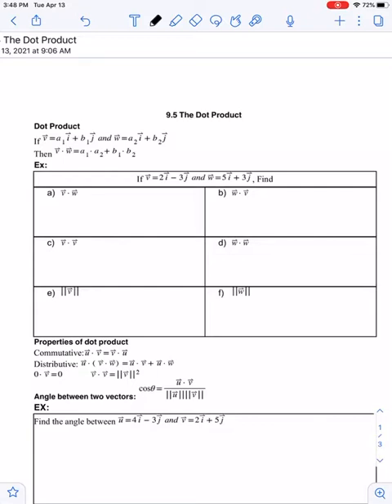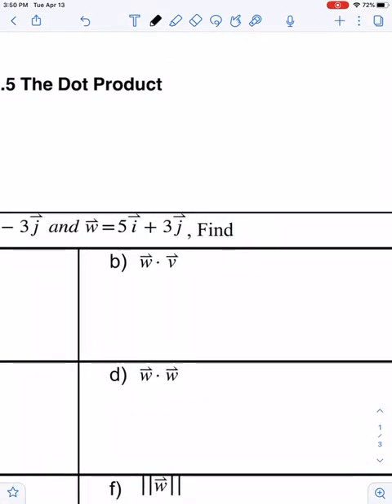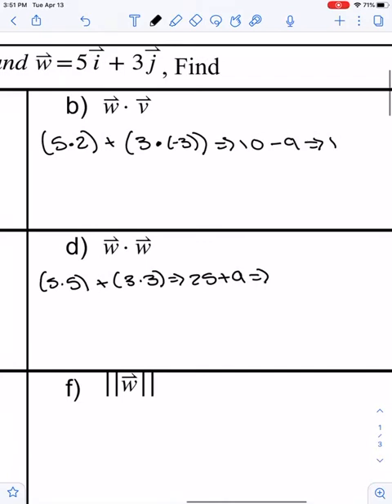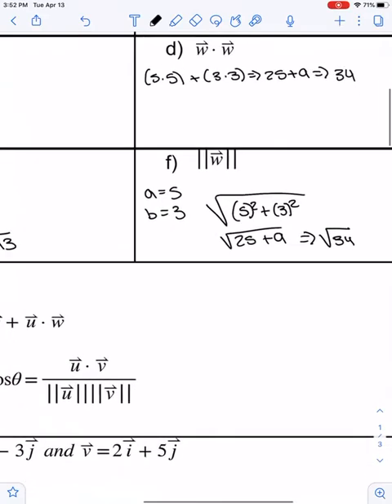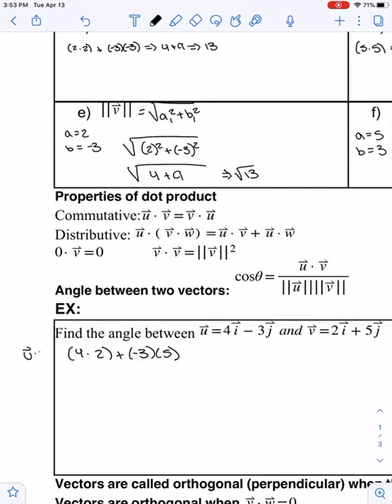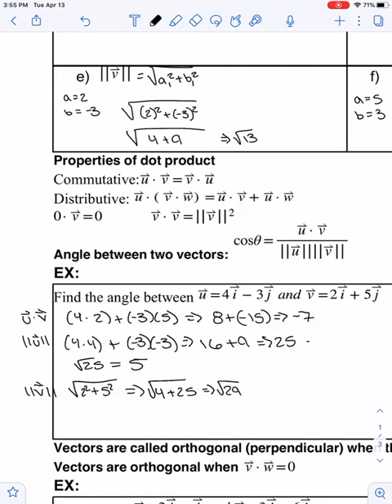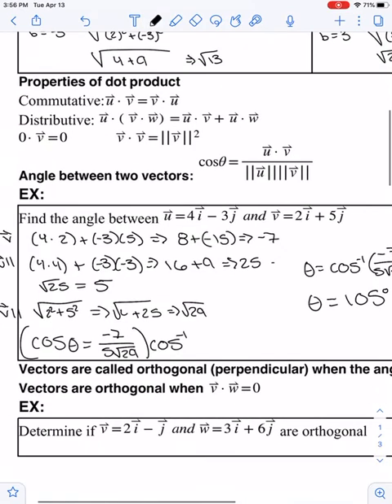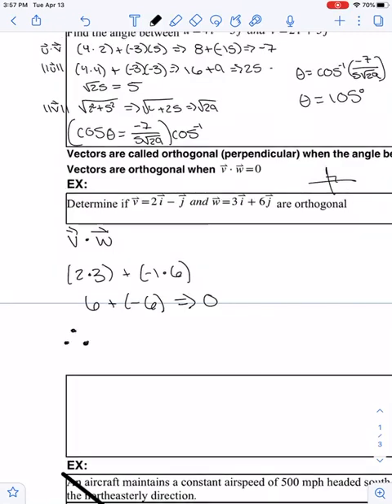9.5 Dot Product